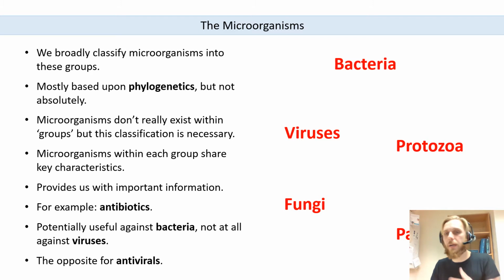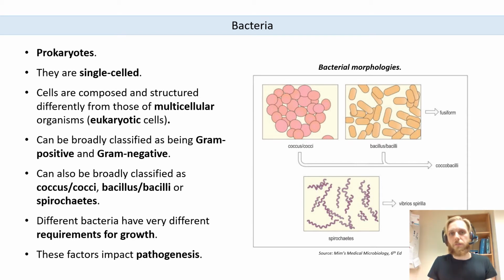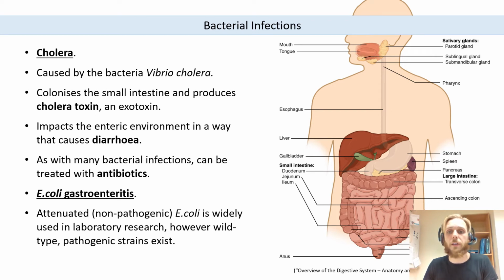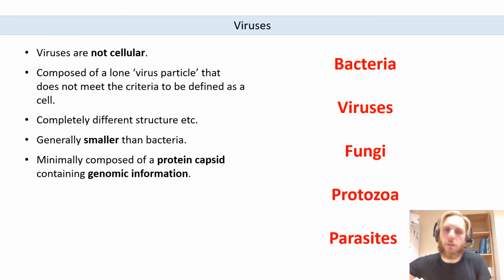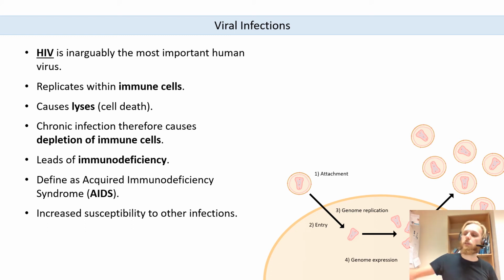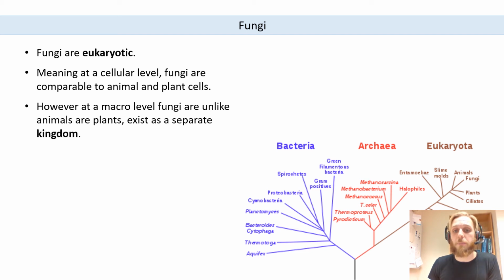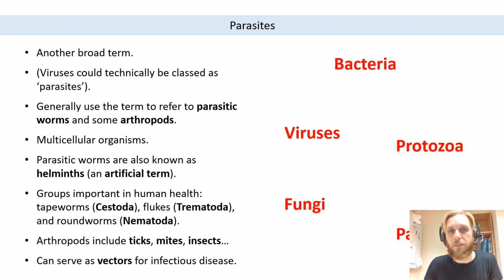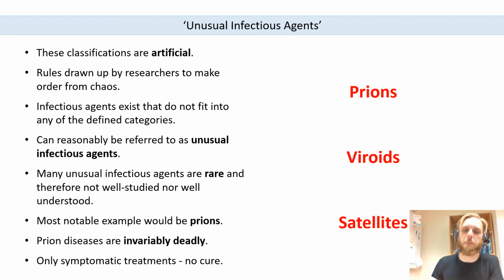MD4008 - Lecture 1 - The Microorganisms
Notes:

4:54 - I meant nucleoid not nucleolus.

26:58 - Slide says HIV is the most important virus. Not necessarily true, I just meant it gets the most research attention (except for now SARS-CoV-2).